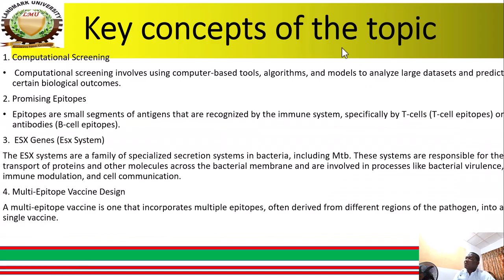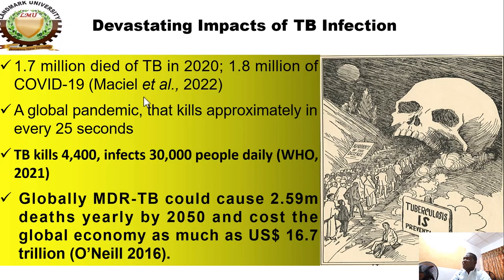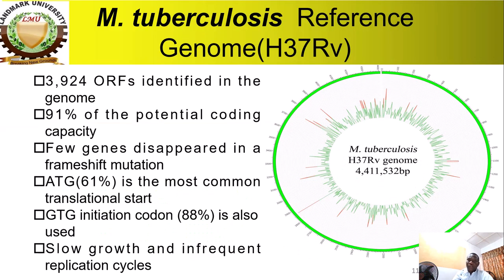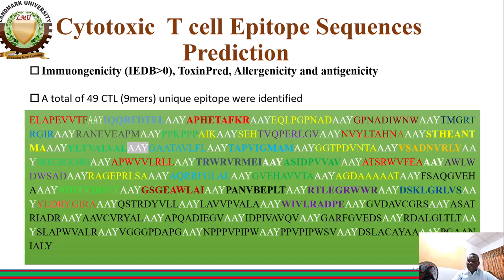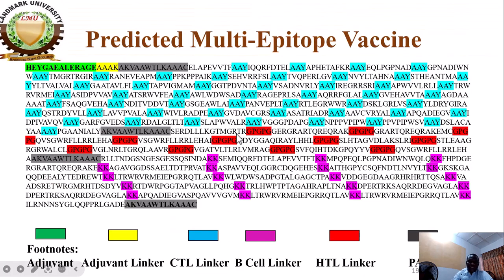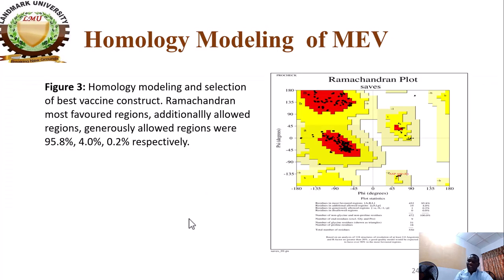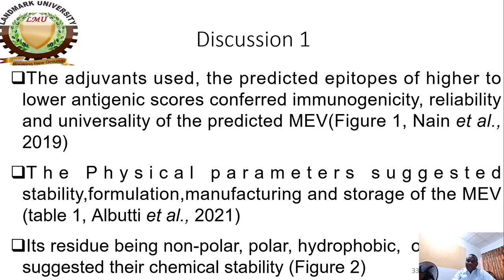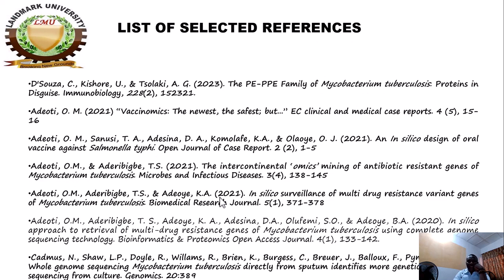Computational Screening of Promising Epitopes from Mycobacterium... - Olatunde Adeoti - LATAM 2024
Computational Screening of Promising Epitopes from Mycobacterium tuberculosis’ ESX genes for a Multi-Epitope Vaccine Design - Olatunde Adeoti - LATAM 2024